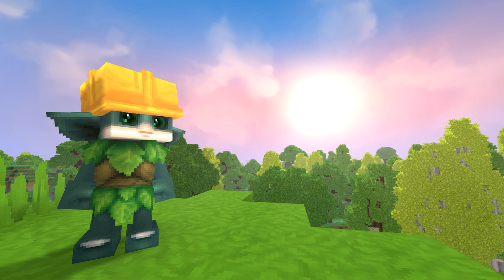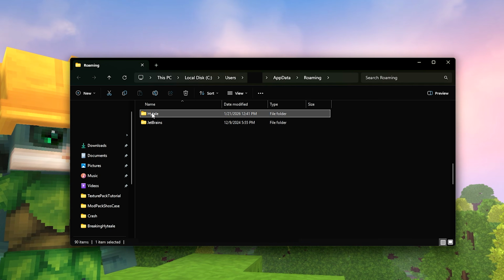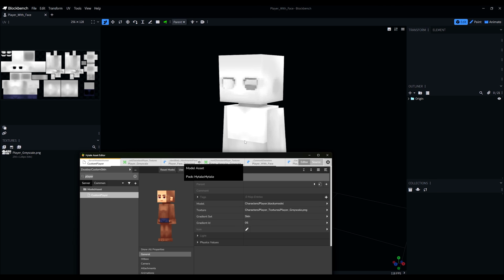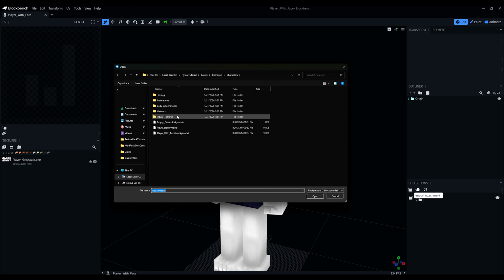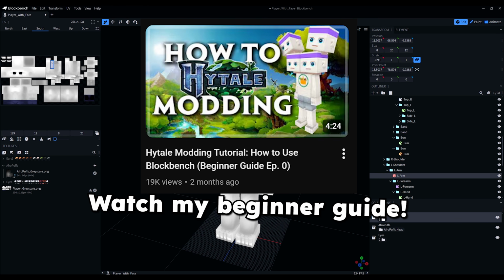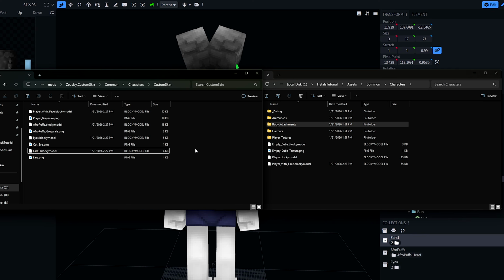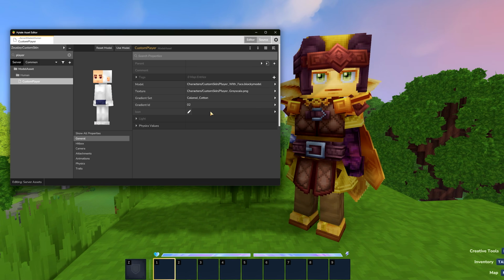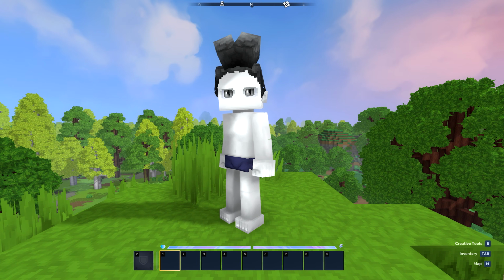How To Make a Custom Hytale Skin & Import It Into Your World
If you want to create or have already created a model for your Hytale character and want to use it as your in-game skin, here’s my video tutorial!

And remember to use code "Zeus" in the Hytale store.